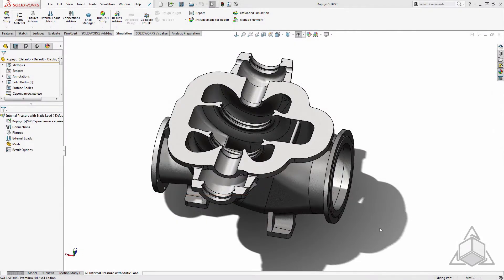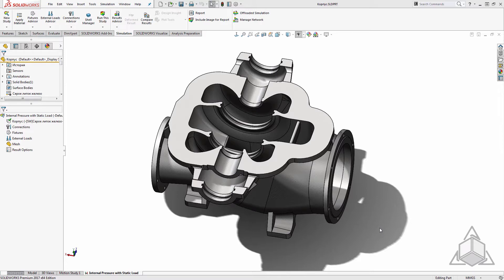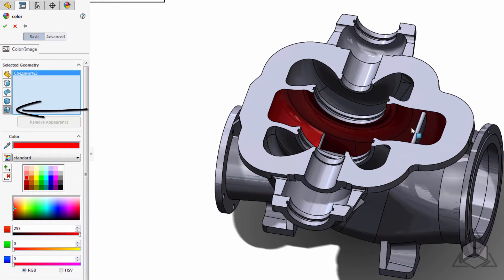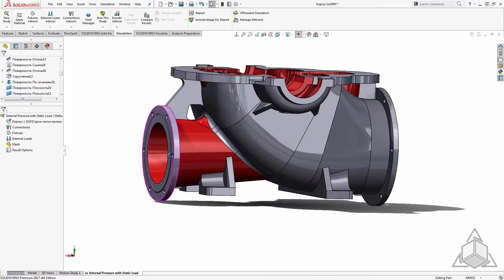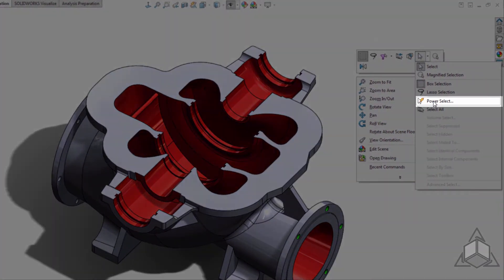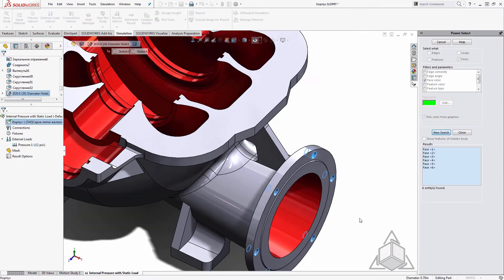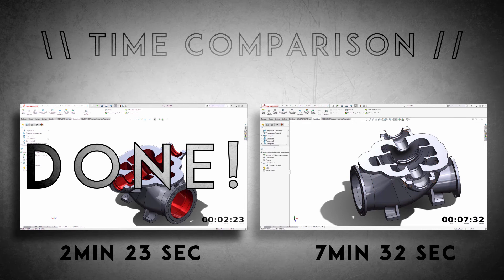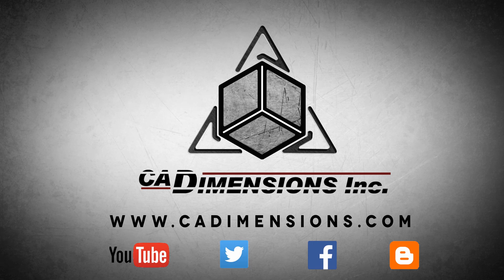Tech Tip - Make Tedious Selections In Less Than Half The Time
In this week's Tech Tip we'll look at an unusual method for making complex selections quickly! Internal face selections when applying boundary conditions in SOLIDWORKS Simulation is one of our most common reasons for using this technique but it can be used in many applications!